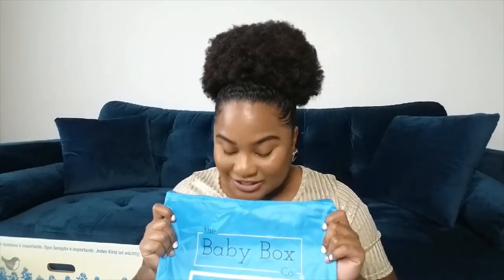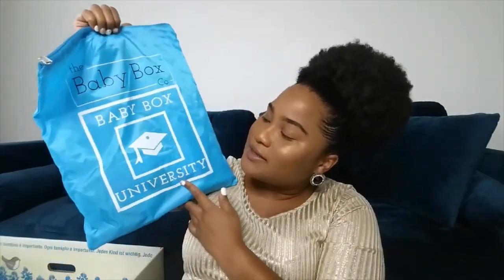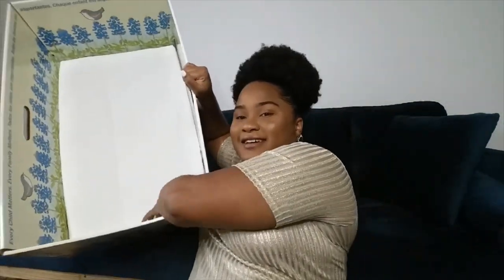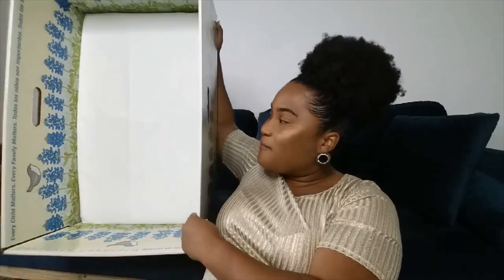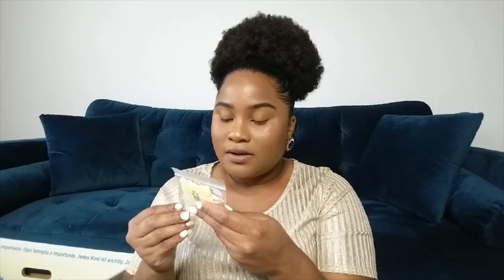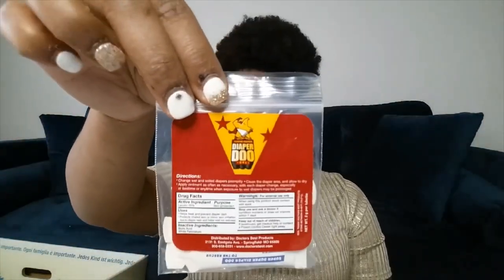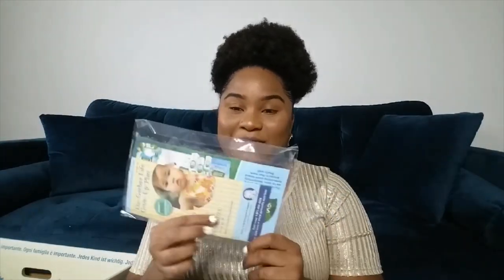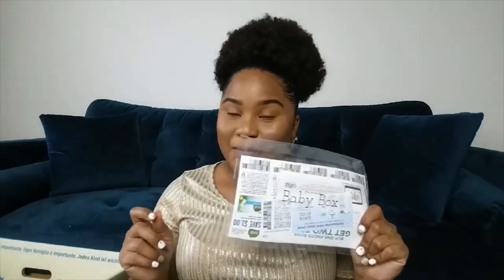Baby Box University 2019 Unboxing Free Gift Samples Safe Sleep Free Welcome Bag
Unbox the Baby Box University Registry Gift With Me.